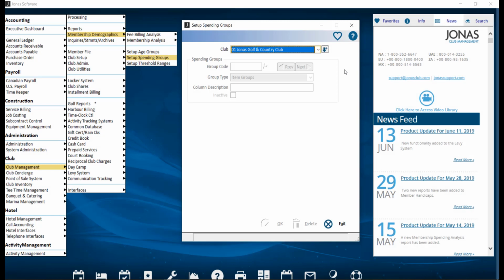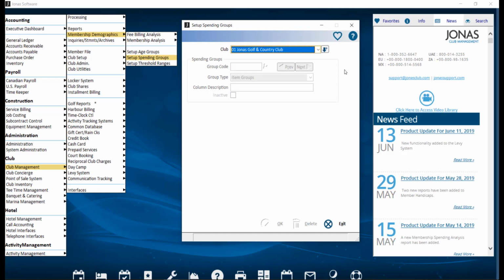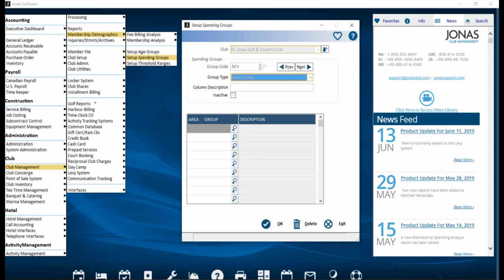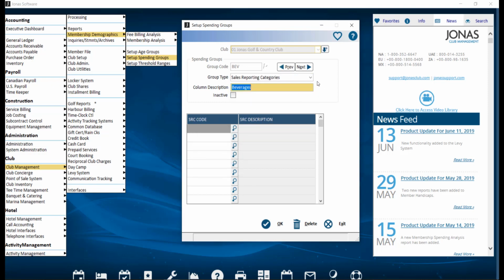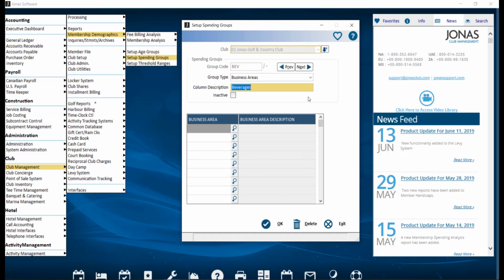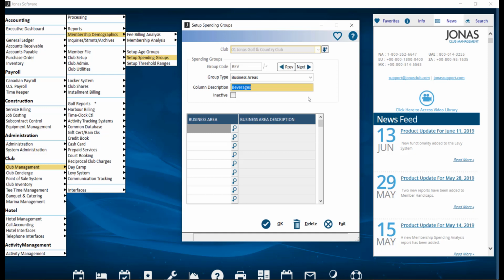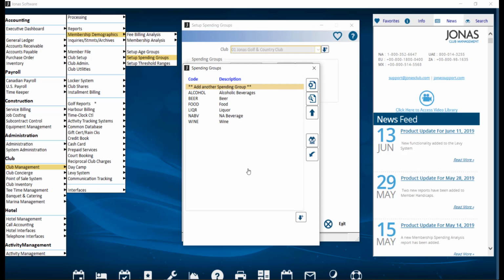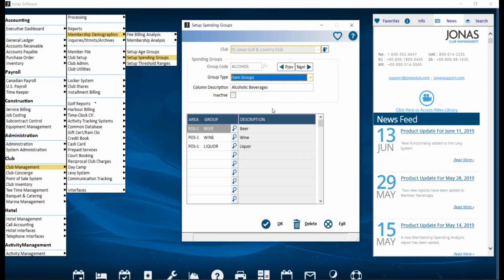Club Management - Setup Spending Groups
Spending Groups help isolate what sales the club wants to analyze.  Each Spending Group is a column on the report that is based on the club’s setup of Item Groups, Sales Reporting Categories or Business Areas. Spending Groups can be set up as individualized groups or a consolidated group, depending on the club's preference.